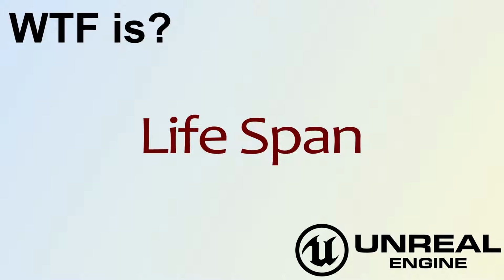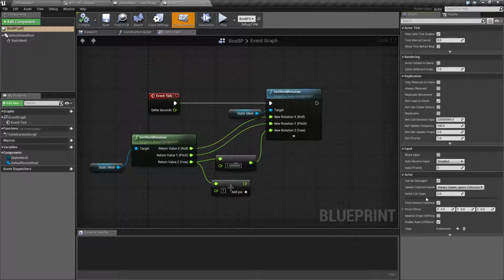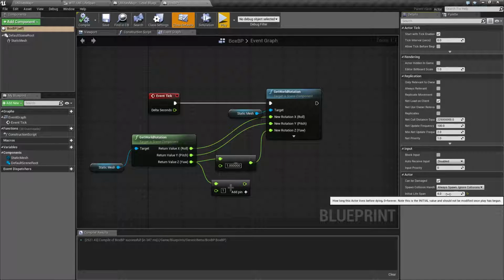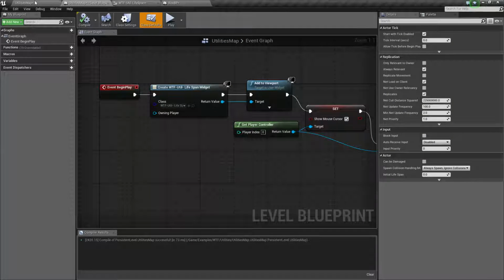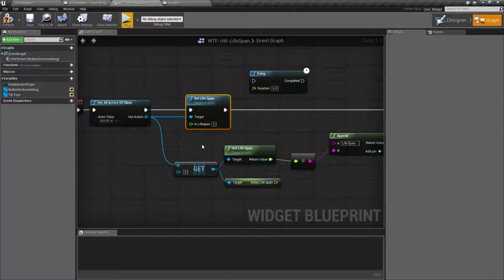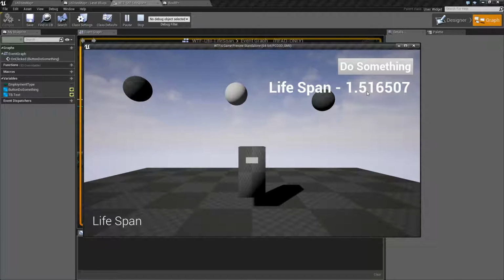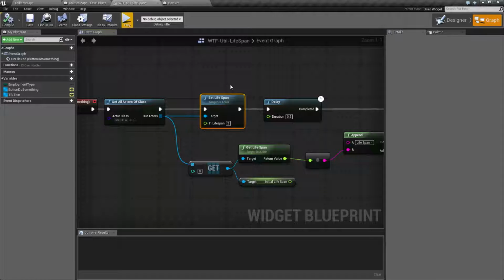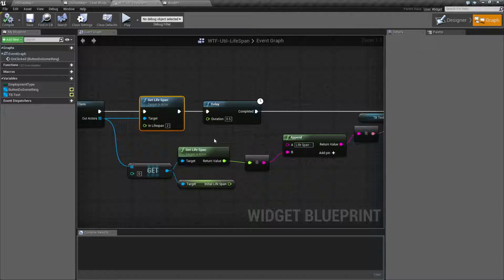WTF Is? Life Span in Unreal Engine 4 ( UE4 )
What are the Life Span Nodes in Unreal Engine 4